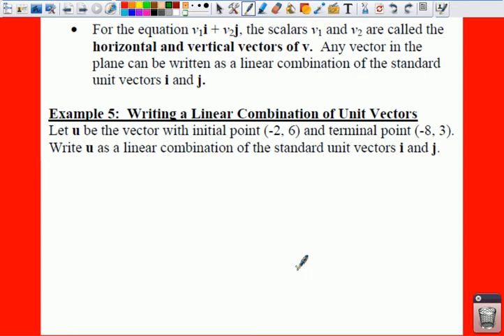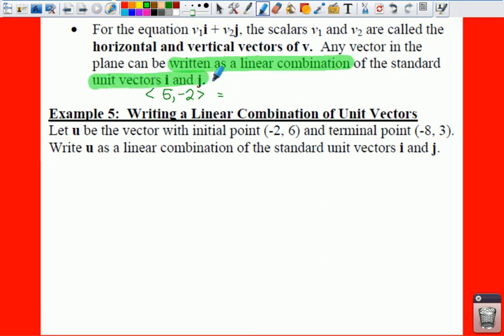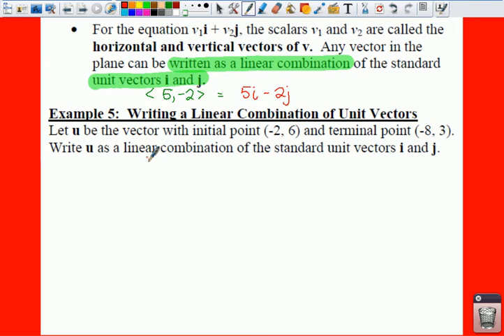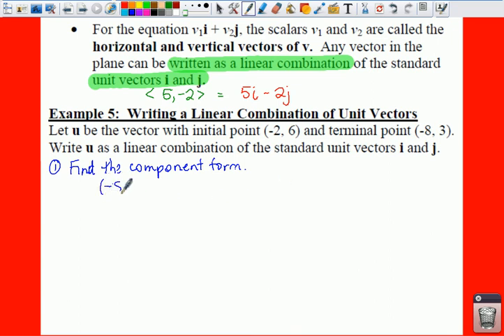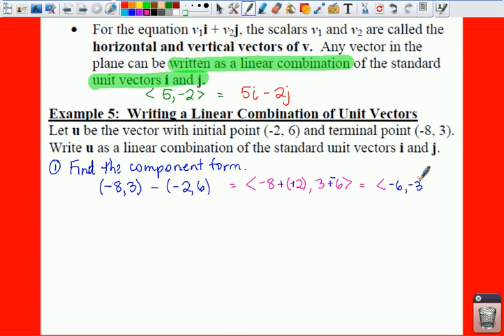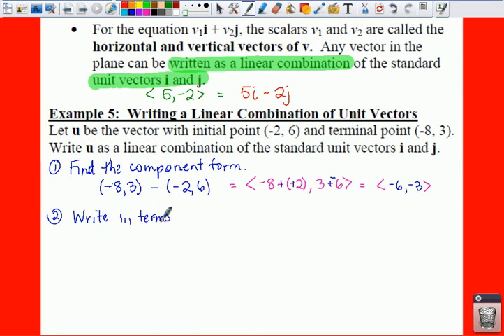PC: 6.3 Notes: Example 5 - Writing a Linear Combination of Unit Vectors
Some times vectors are written as a linear combination (in terms of "i" and "j") instead of in component form.  The horizontal component is written in front of "i" and the vertical component is written in front of a "j".